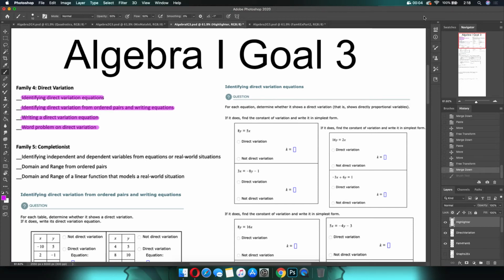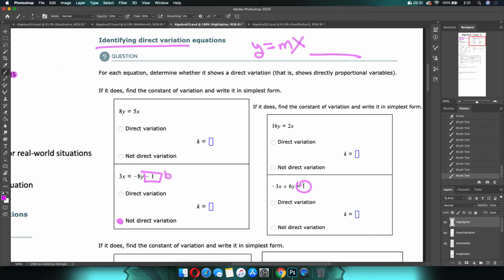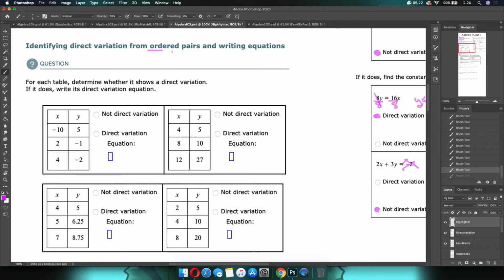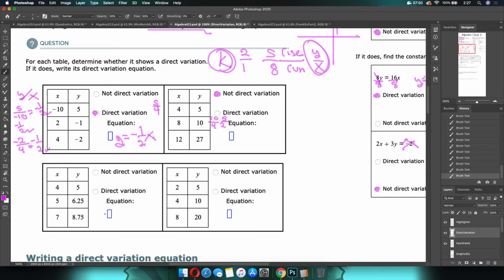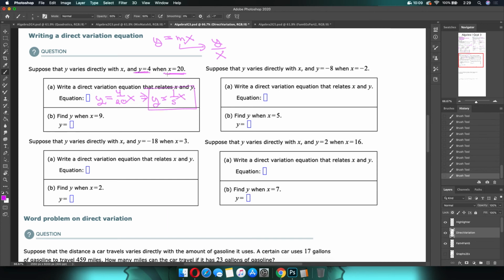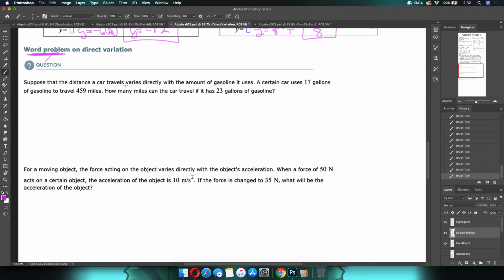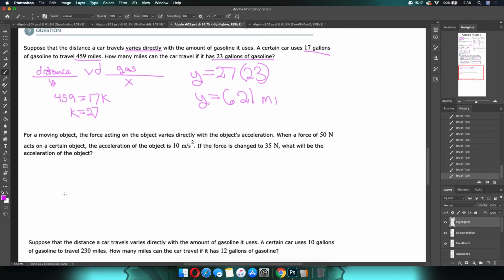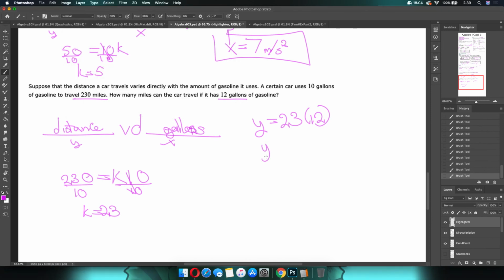Algebra1 G3 DirectVariation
Topics covered:

Identifying direct variation equations
Identifying direct variation from ordered pairs and writing equations
Writing a direct variation equation
Word problem on direct variation